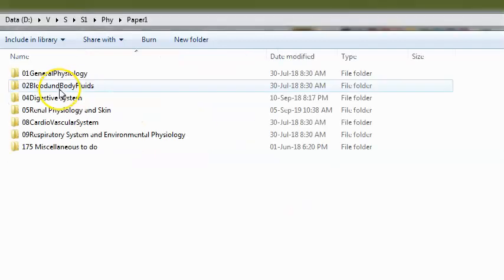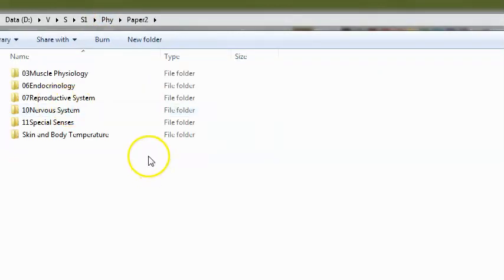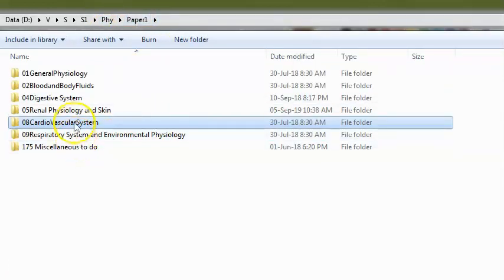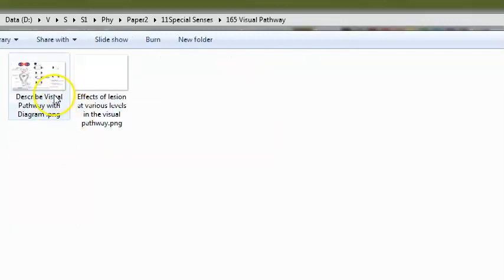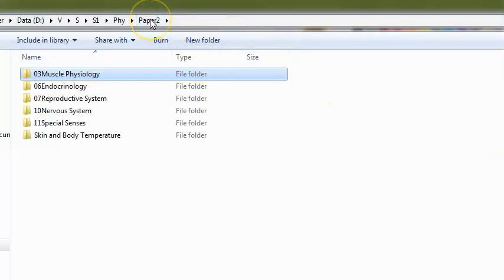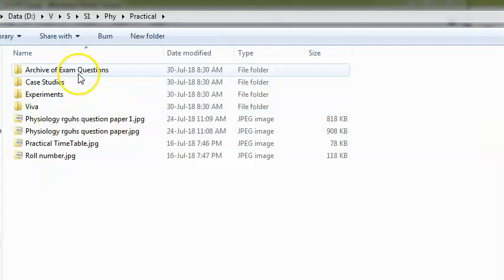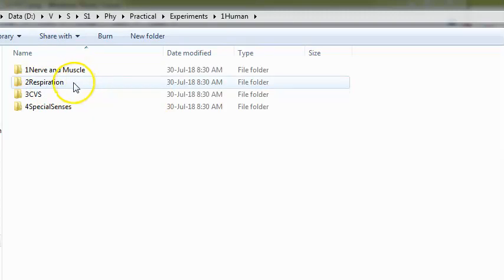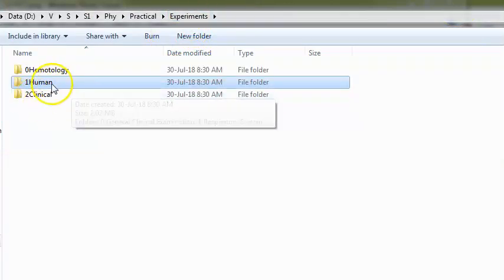Physiology 001 c How to study tips way to read MBBS suggestion help Pass plan Practical